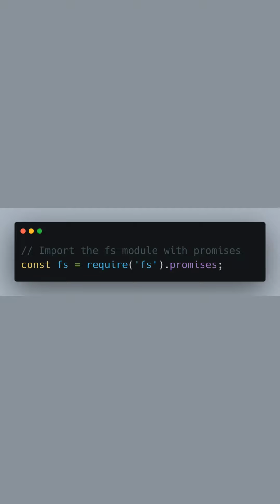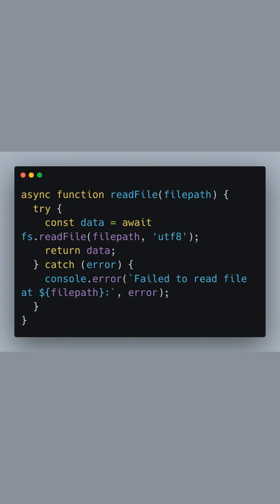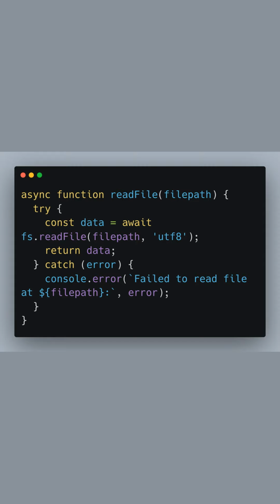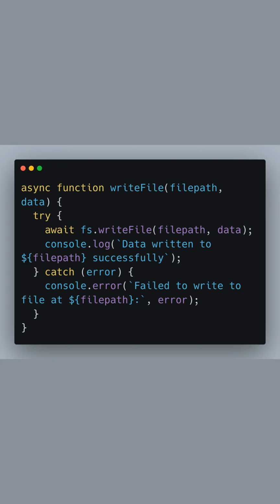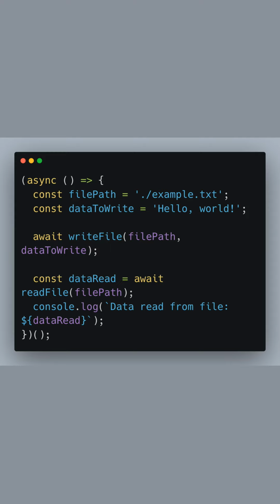Async File Handling in Node.js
Master Async File I/O with Node.js ⬇️

- Learn async/await
- Master fs module